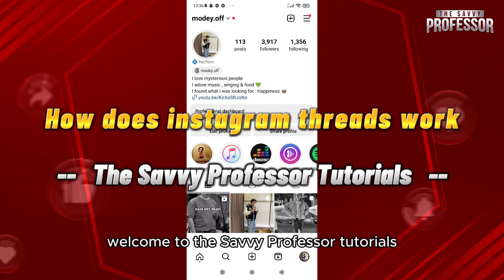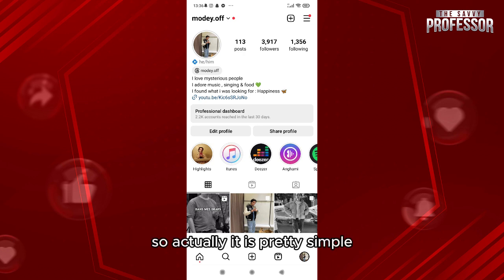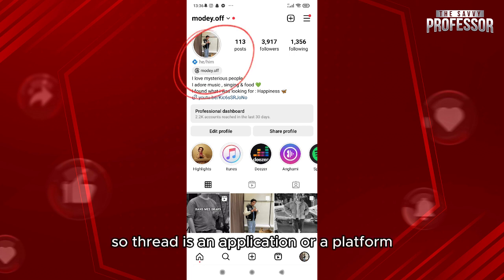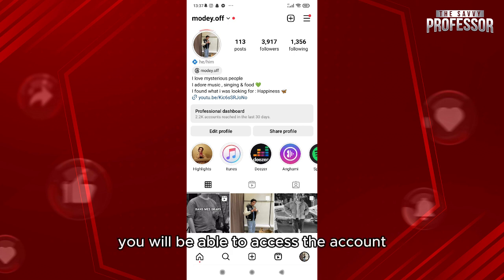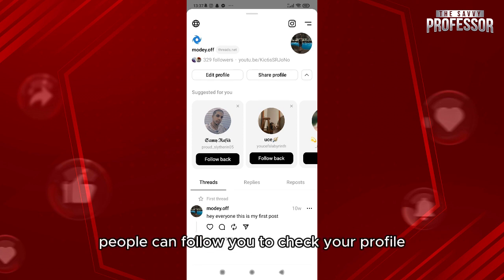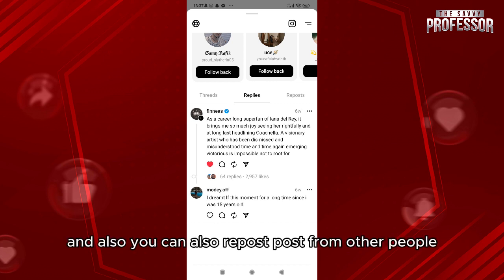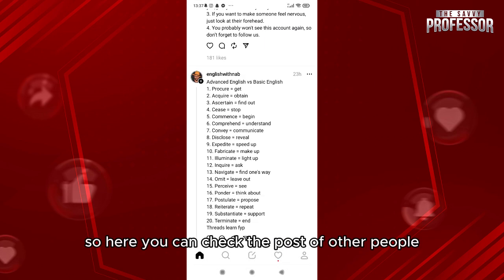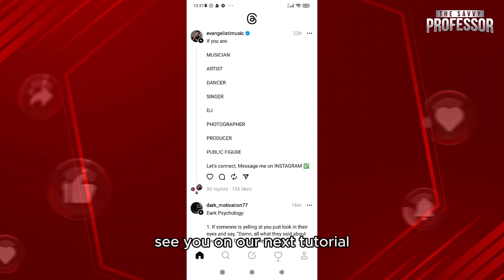How Does Instagram Threads Work (How To Use Instagram Threads)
How Does Instagram Threads Work (How To Use Instagram Threads). In this video tutorial I will show how does Instagram Threads work.